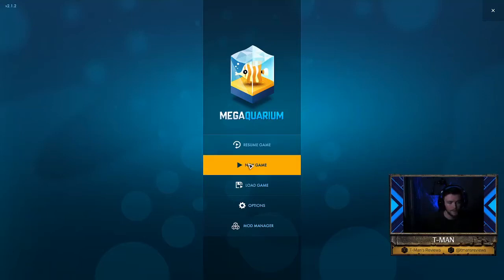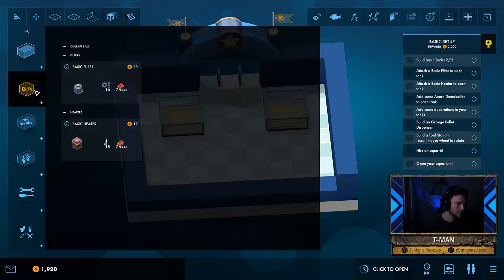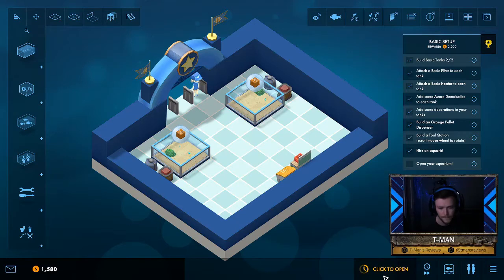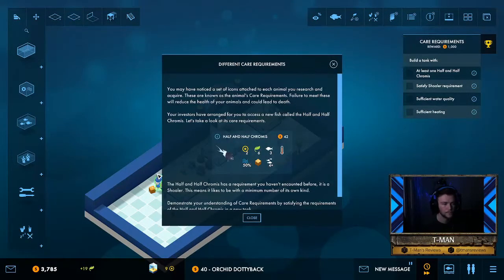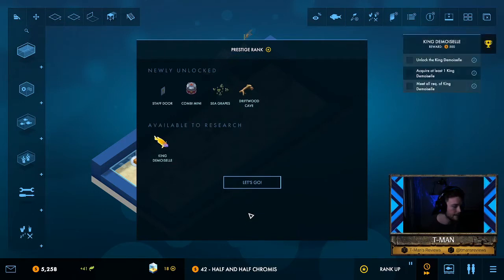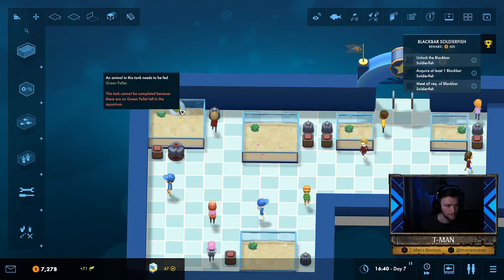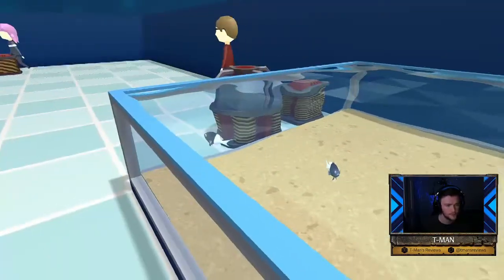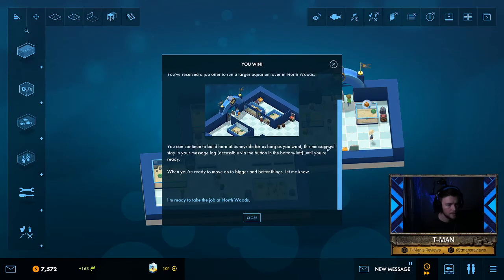Megaquarium Let's Play Level 1 - Sunnyside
What's up YouTube? I'm thrilled to be starting my Megaquarium let's play! In Level 1, we cover the basics of building and operating an aquarium.

00:00    Intro
00:55    Basic Objectives
01:43    Basic Setup
05:05    First Guest & Unlocking Animals
09:53    Care Requirements
12:28    Ranking Up
14:20    Unlocking Animals & Meeting Requirements
29:20    Tired Guests
31:52    Final Challenge & Bonus Tank